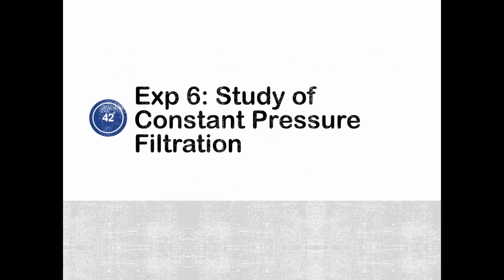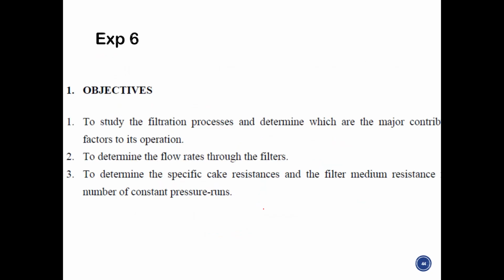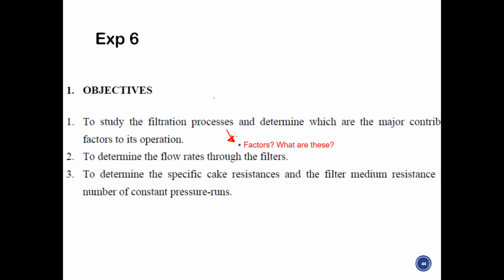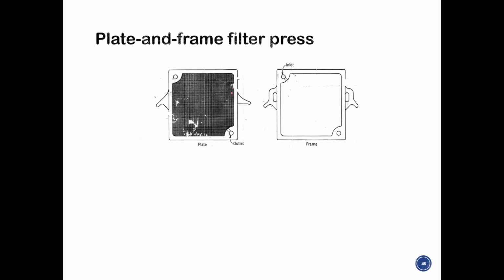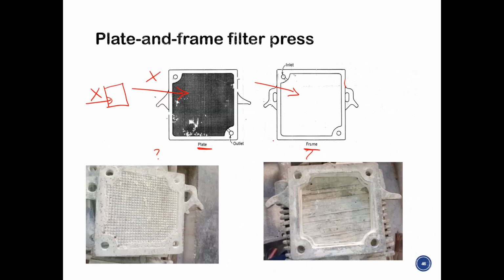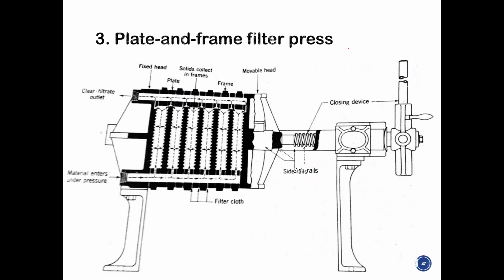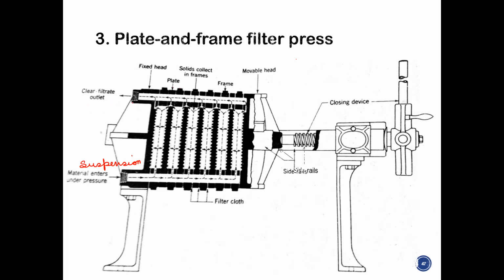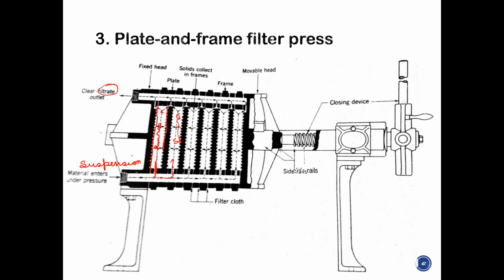ChE 304 Exp 6 Part 1 Introduction to Exp 6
Introduction to Constant Pressure filtration experimental details